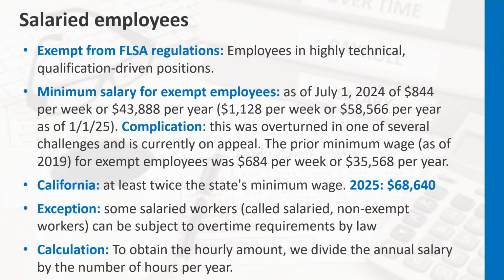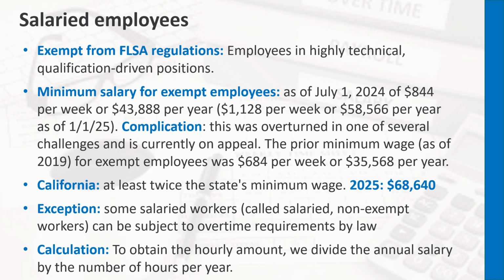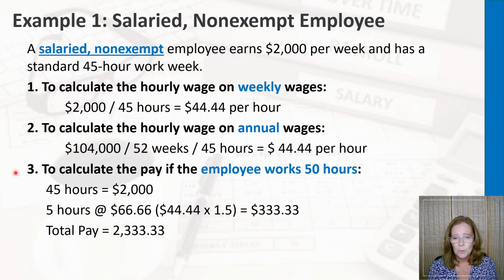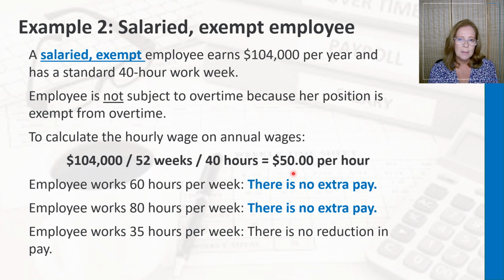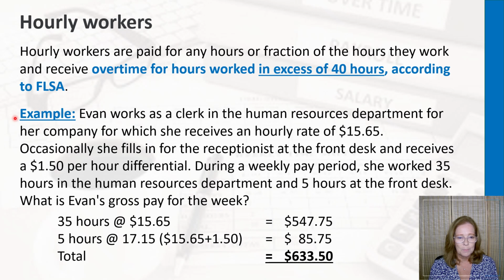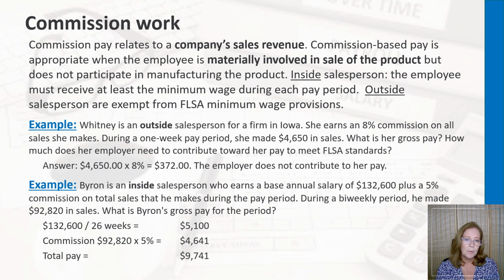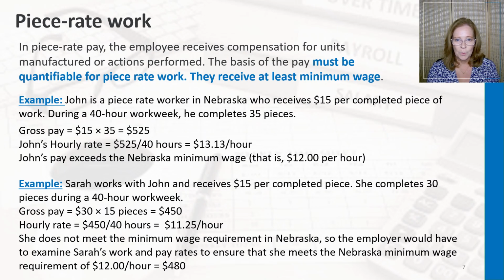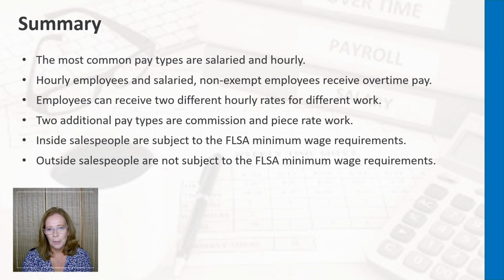Payroll Accounting: Calculating gross pay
Payroll Accounting 2025" by Landin (McGraw Hill) - Chapter 3
Why this topic is important: Understanding how to properly calculate gross pay is important because it ensures employees are accurately compensated for their work and it helps businesses adhere to legal requirements and payroll regulations. Additionally, accurate gross pay calculations form the basis for determining taxes, benefits, and other deductions, which are essential for maintaining financial transparency and compliance.

Why this video is important: It's important for payroll accounting students to be able to calculate gross pay for various compensation types like salaried, hourly, piece rate, and commissions to ensure accurate and fair compensation for employees while complying with labor laws and contractual agreements. Mastery of these calculations enables students to perform payroll duties efficiently, mitigate errors, and maintain compliance with regulations, thereby assuring the financial health and legal compliance of organizations. The detailed steps of calculating gross pay are important for you to understand, and you will need to be able to apply this knowledge in your homework and the unit exams.

Ask yourself: Are all of the steps clear? In what area do you need more practice?